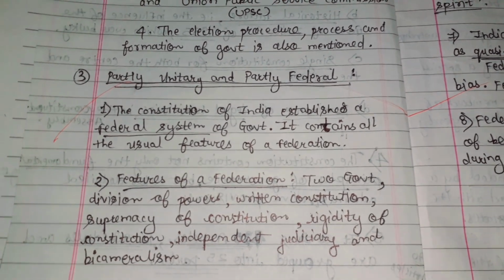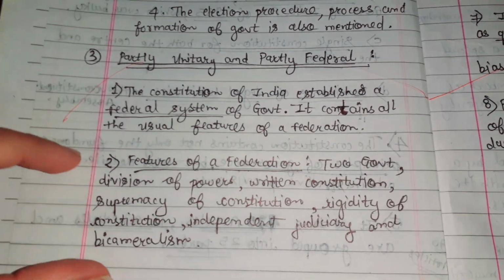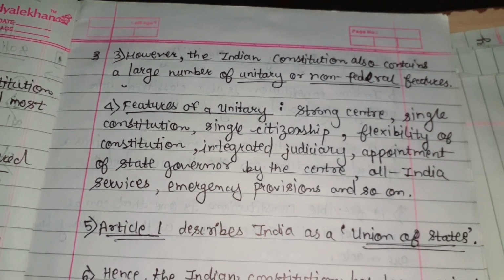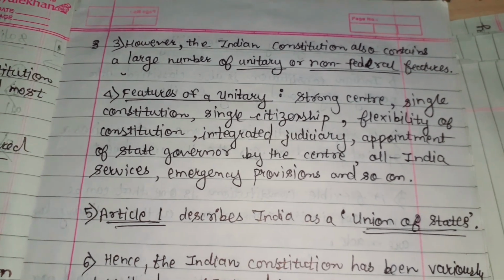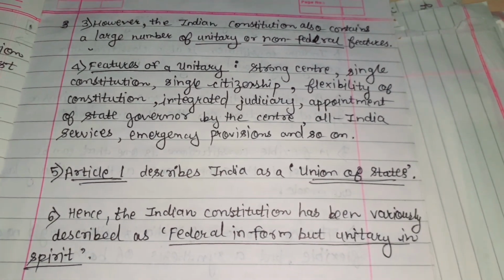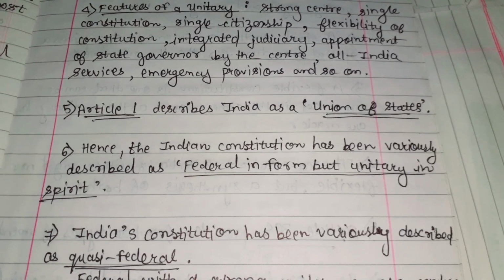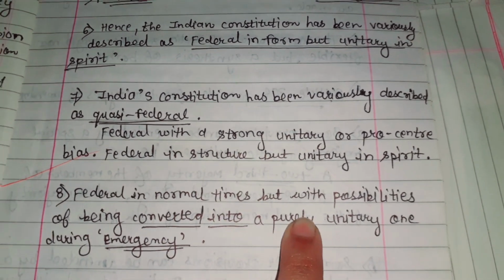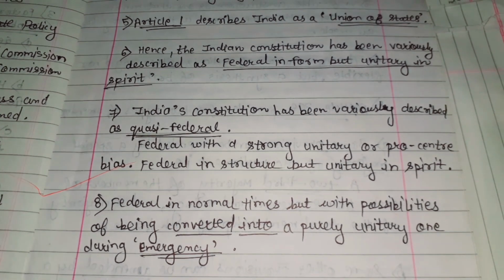Salient Features of The Constitution of India [Constitutional Law] (Part 4)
T.Y. BLS. LLB,   6th Semester

Subject =  Constitutional Law

All Important Topics are covered.

Important Questions Are covered from Over all Syllabus.

#  Salient Features of The Constitution of India

(Part 4)

🌟SAME NOTES ARE PROVIDED IN PDF FORM.

(For more Information join Channel) .

CHANNEL PURPOSE :

For  :  1.  Important Topics are shared,

2. All Semester's playlists are shared in that,

3. Previous Years Question papers (PYQs) / important questions are Shared,
(For that Check Group files)

Playlists 🔥 : 6th Semester